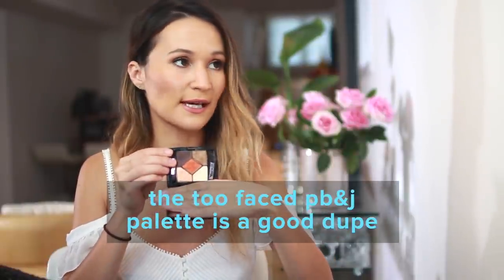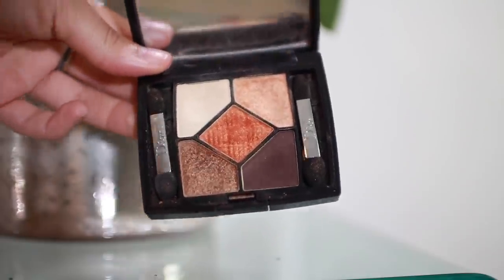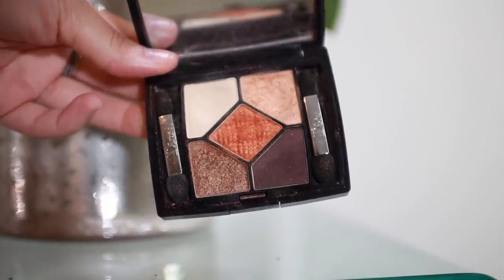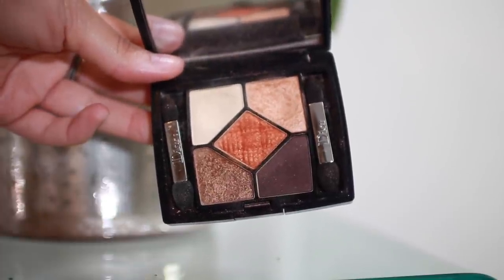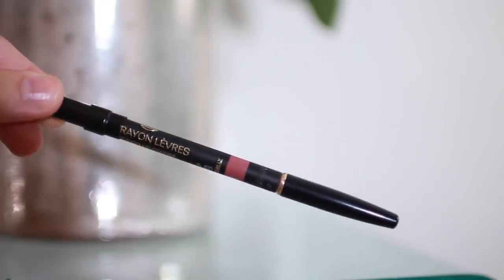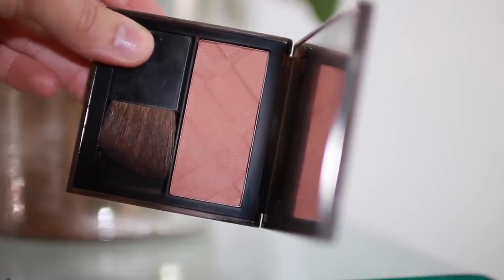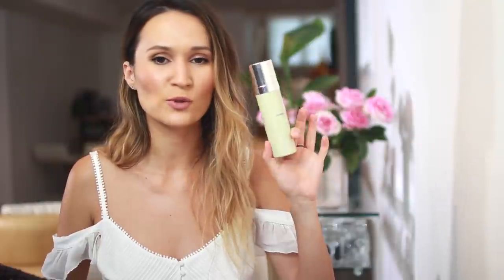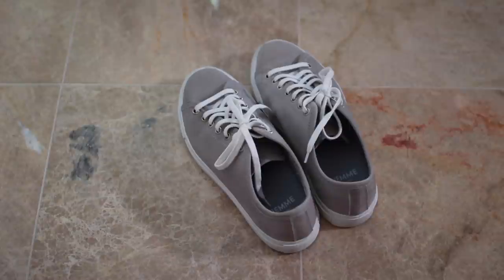August 2016 Favorites | ttsandra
Another month has come and gone. Here are all the beauty, fashion and internet-y things I have been loving over the past month. All details (including what I am wearing) are in this description box!

Things mentioned:

Louis Vuitton 6 Key Holder
Diemme Veneto Sneakers